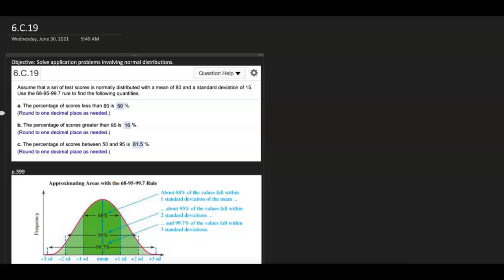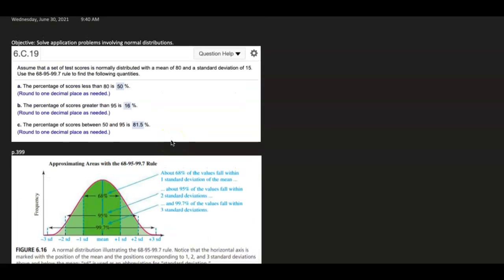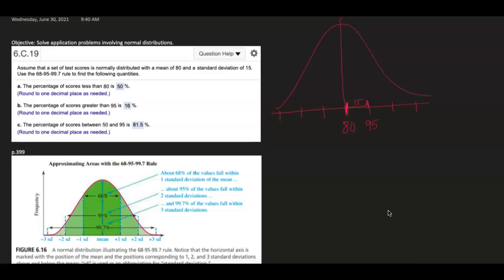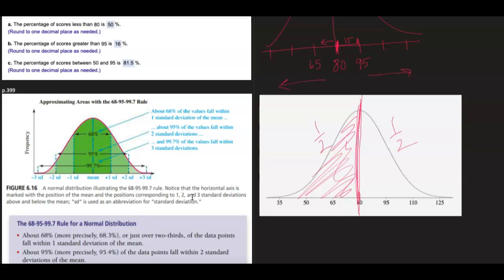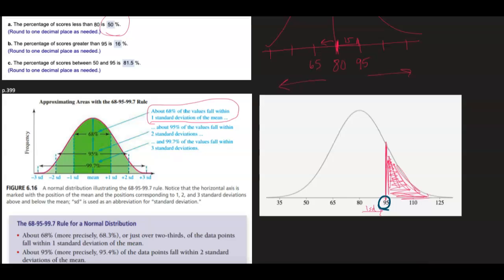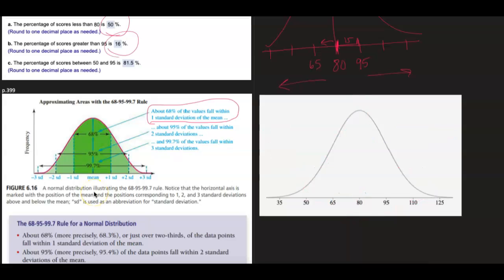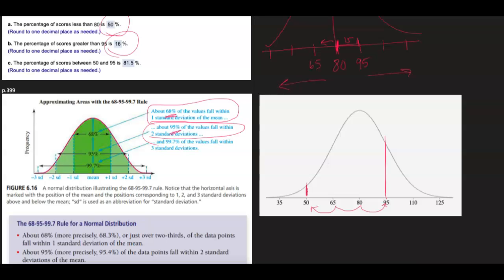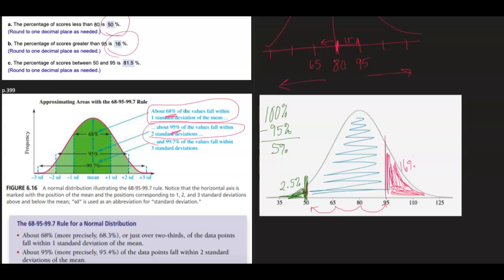MAT 143 6.C.19 Using the 68-95-99.7 Rule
Solve application problems involving normal distributions.